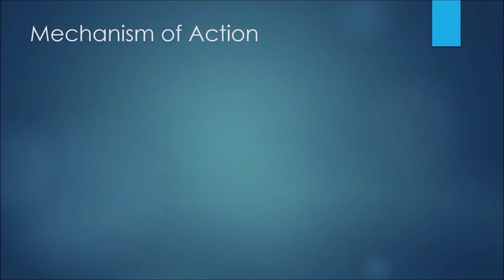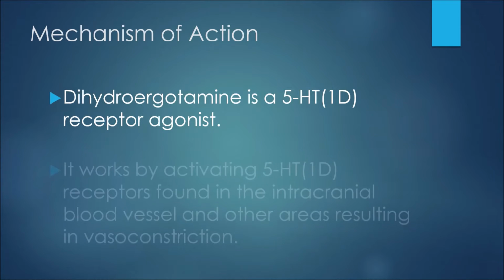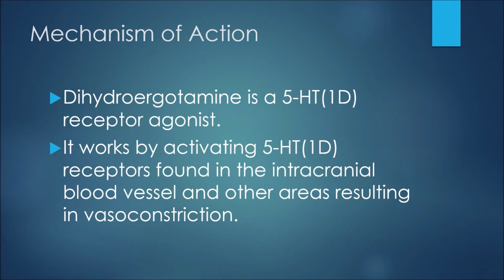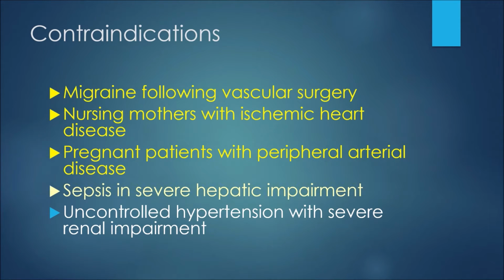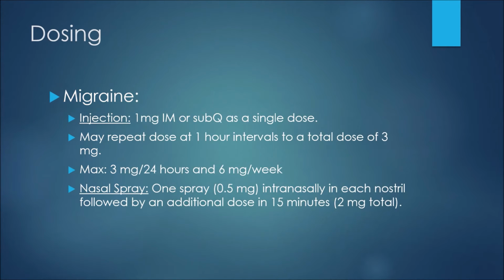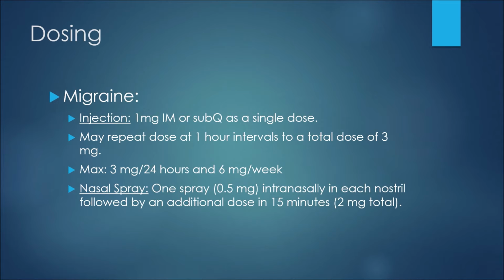Dihydroergotamine (Migranal) - Pharmacist Review - Uses, Dosing, Side Effects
In this episode, I discuss a medication known as dihydroergotamine (Migranal, D.H.E. 45).